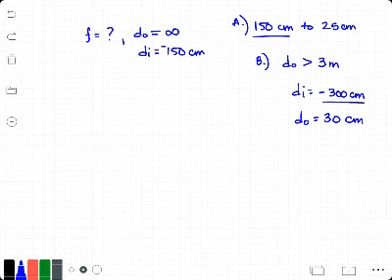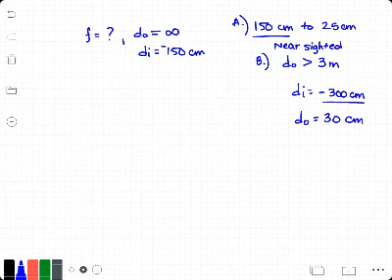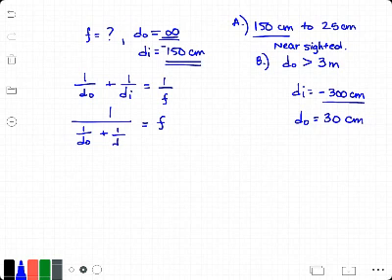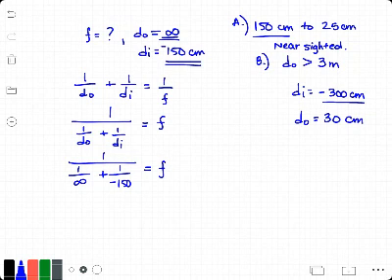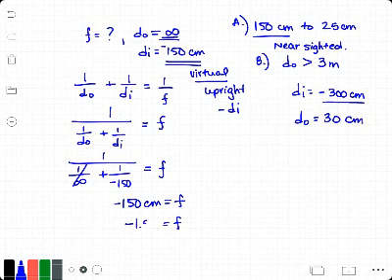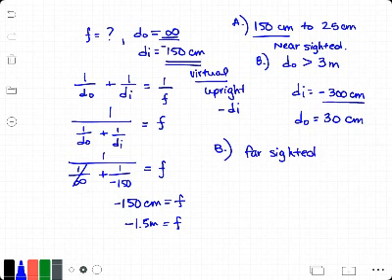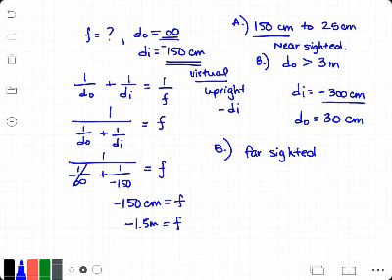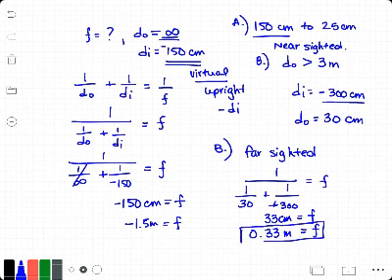Nearsighted and farsighted a A woman can produce sharp images on her retina only of objects that are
Nearsighted and farsighted (a) A woman can produce sharp images on her retina only of objects that are from 150 cm to 25 cm from her eyes. Indicate the type of vision problem she has and determine the focal length of eyeglass lenses that will correct her problem. (b) Repeat part (a) for a man who can produce sharp images on his retina only of objects that are 3.0 m or more from his eyes. He would like to be able to read a book held 30 cm from his eyes.